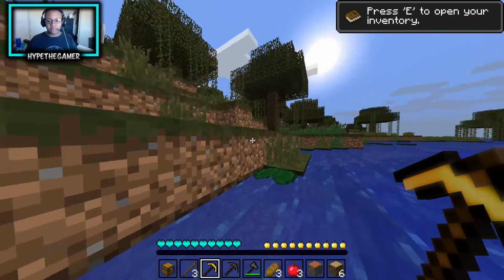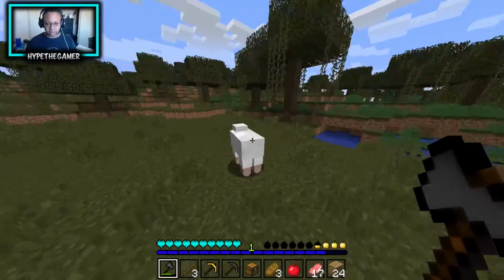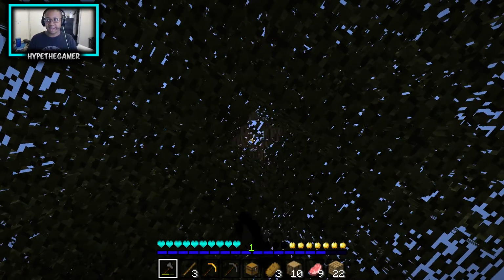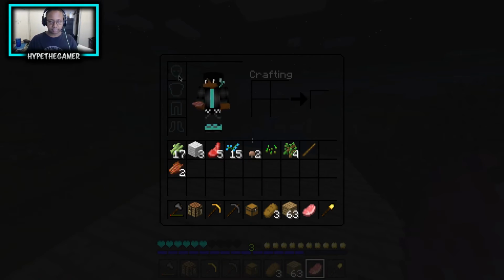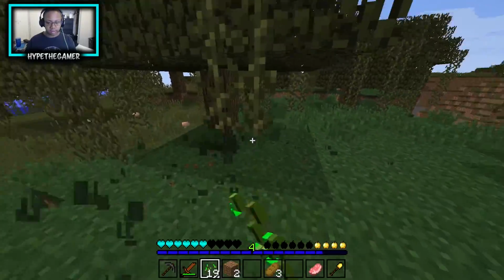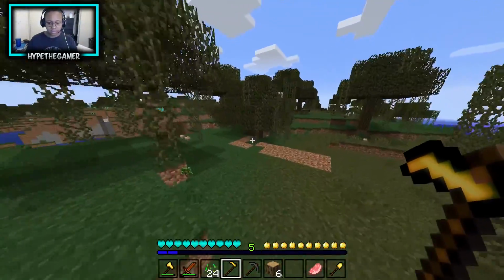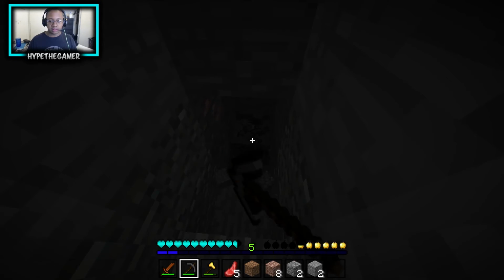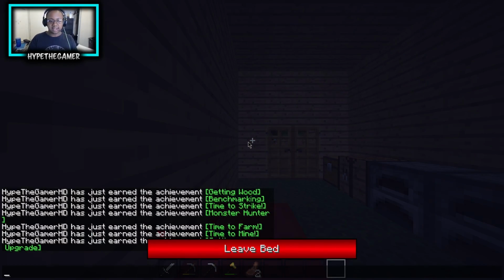The Start of My adventure-Minecraft survival-EP1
Hey guys this is my survival series i will be uploading this every Wednesday pleas enjoy